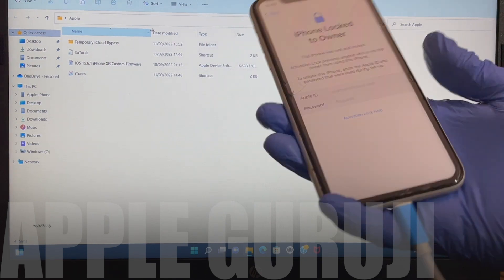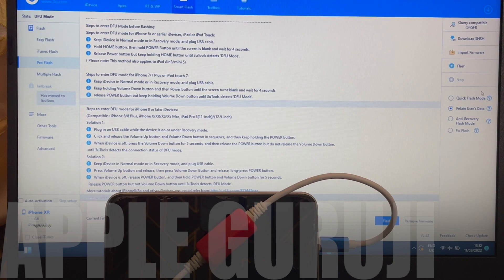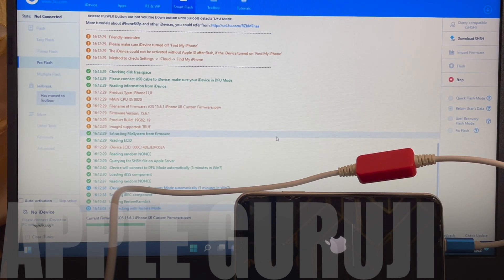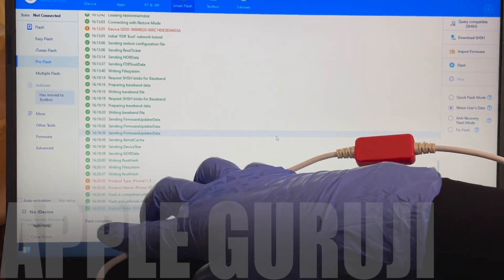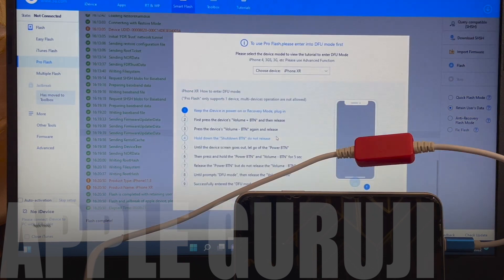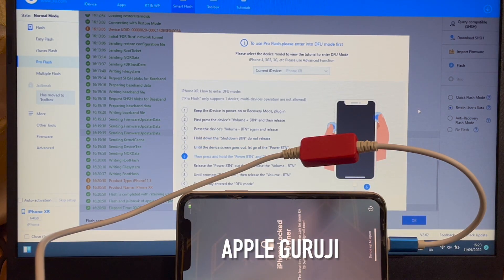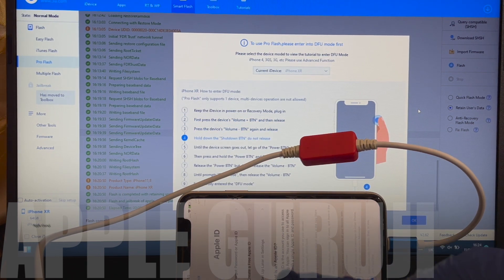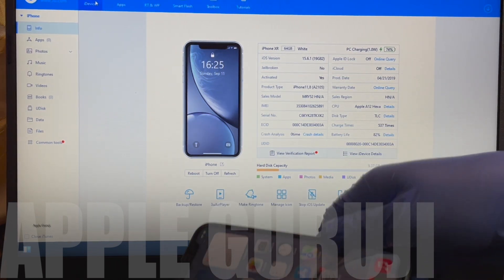iPhone XR Permanent iCloud Activation Lock Bypass method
You can message me with your doubts on Instagram.

This video shows how to permanently bypass icloud activation lock on iPhone XR with 3u tools, firmware serial cable and custom firmware download. This is a new icloud removal method working in 2022 October and iOS 16.0.2. iOS 16.1 and iOS 16, iOS 16.0.1. Remove icloud lock on iPhone and iPad using this method using custom IPSW download. You can use all the features as shown in the video. This is a iCloud activation unlock method. You can remove iCloud lock on iPhone, iPad and iPod using this method.